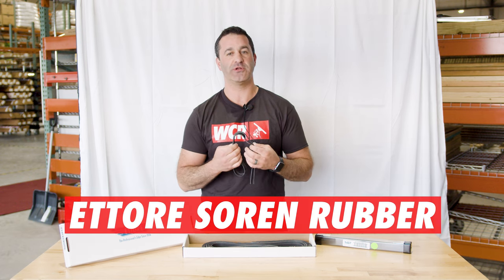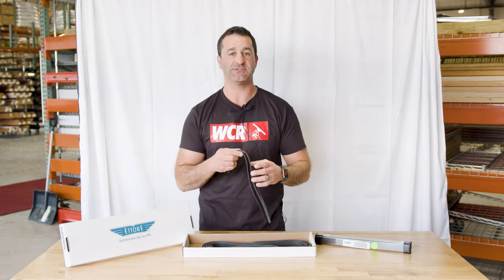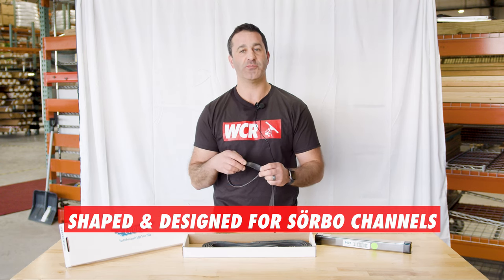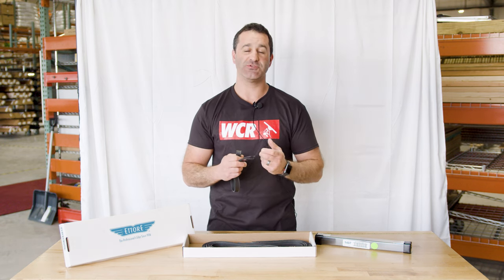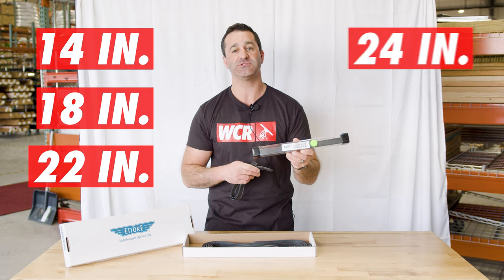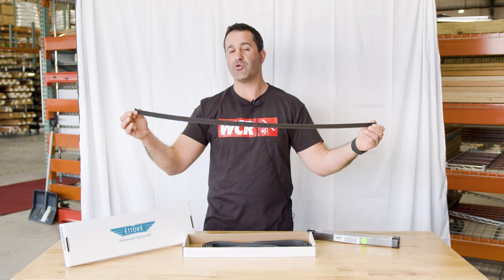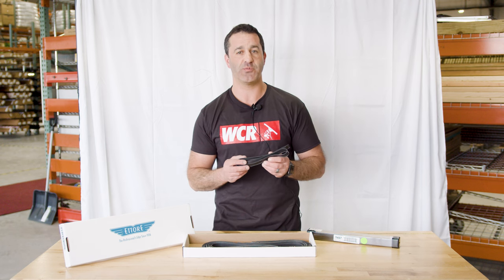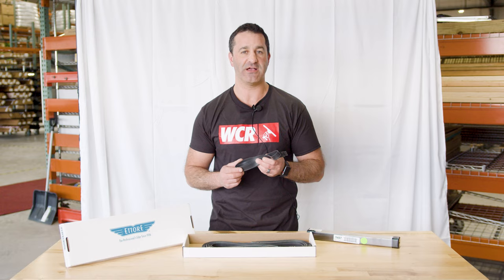Soren Rubber: For Your Sörbo Needs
Using your Ettore rubber doesn't have to end at your round-rubber channels! Ettore Soren rubber is here to ensure that no matter what channel you're using, you'll always have a streak-free clean!

0:00 - Intro
0:08 - Soren Rubber Breakdown
0:39 - Available Sizes
0:59 - Outro